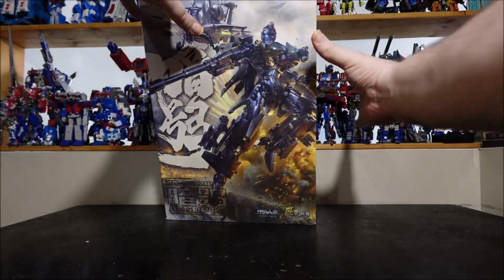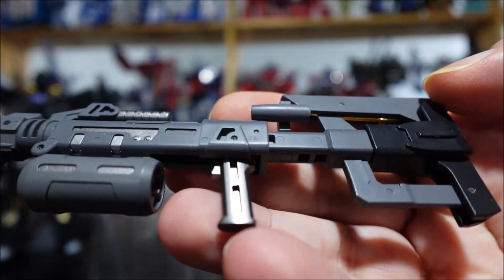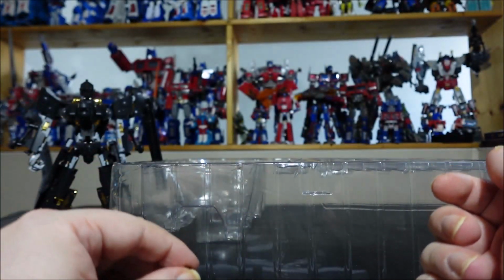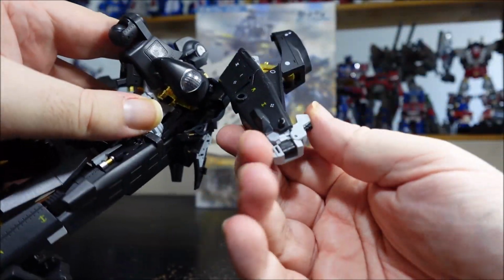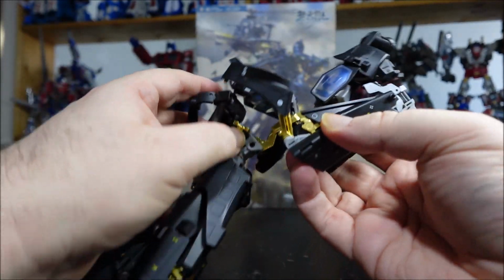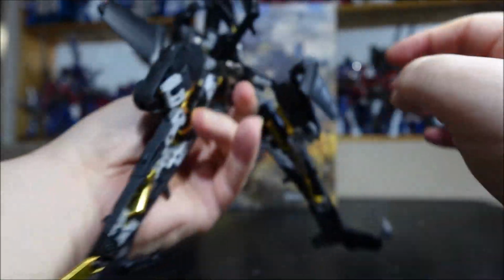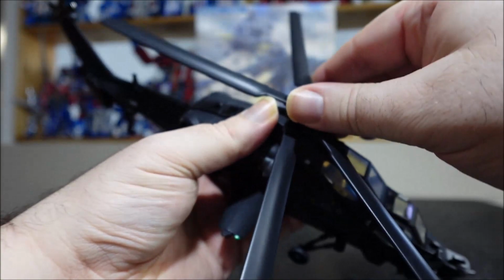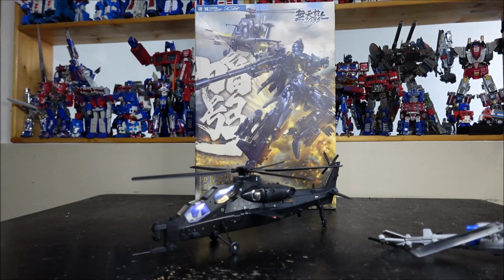Video Review for Scifigure Industry - CS-02 - Aegopter